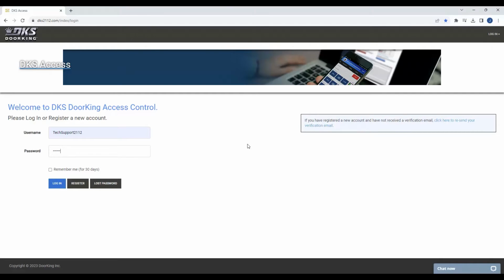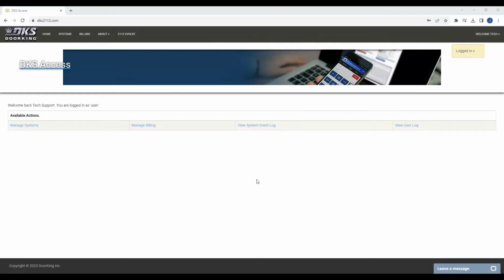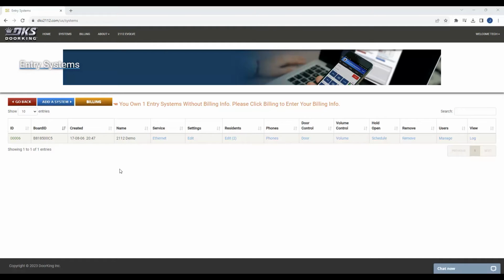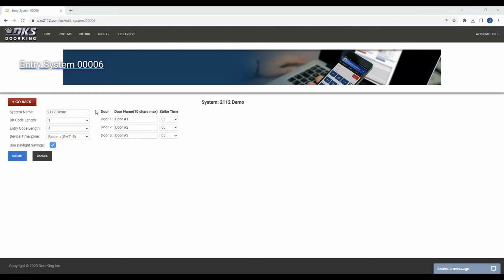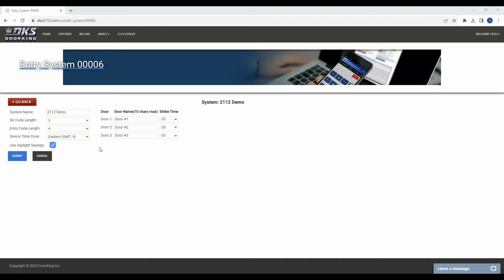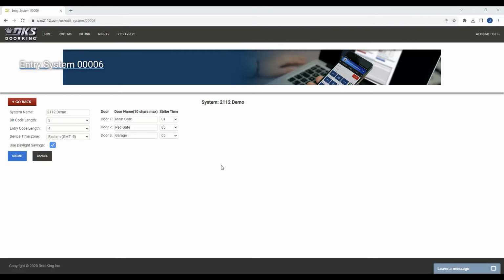DKS Tech Tips: DoorKing 2112 eVolve Video Entry System – Editing Your System Settings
Learning how to use DoorKing’s 2112 eVolve Video Entry System? Tune in to our DKS Tech Tips video series to quickly and easily start using your system.

What you’ll learn in this video: How to edit your 2112 eVolve Video Entry System settings.